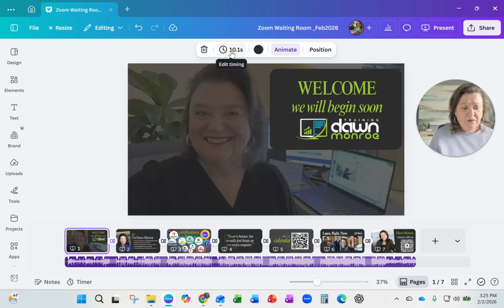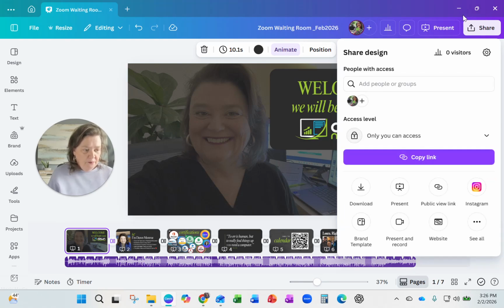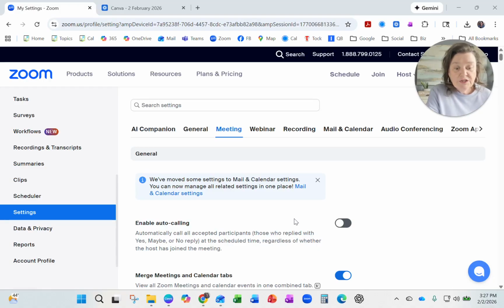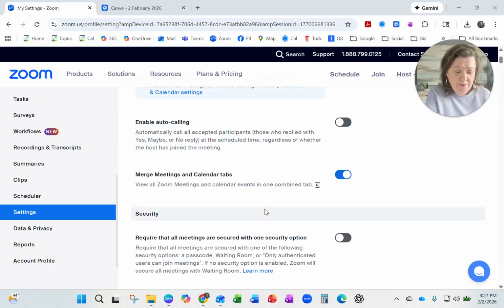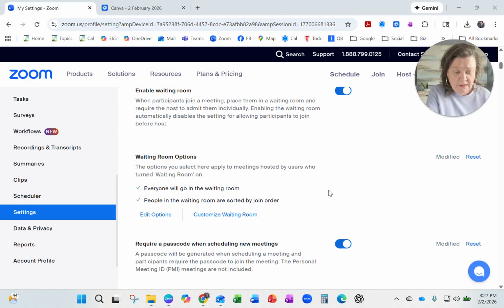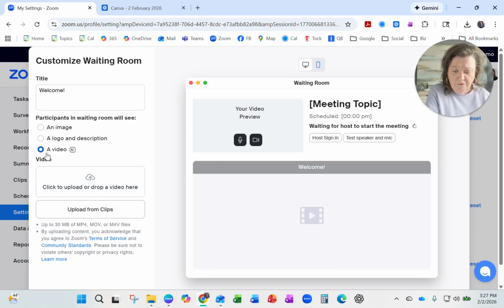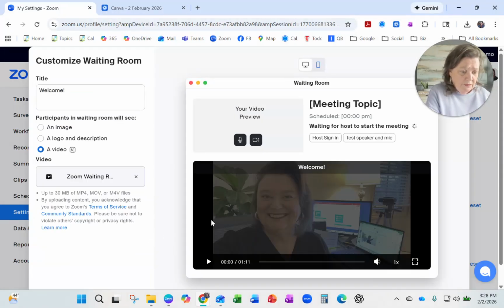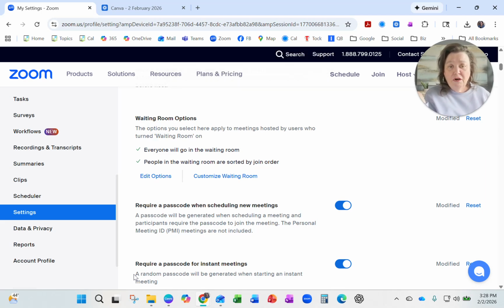Save Presentation as a Video | Add to Zoom Waiting Room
I've had a Zoom Waiting Room video on my Zoom account for several years now.  It's a nice little promotional piece that is simple to include in your Zoom account in the Settings.

Create your video by building a presentation in Canva or PowerPoint or Google Slides.  Add transitions, animations and even audio to give it some movement and personality.  Download or Export your final product as a Video file (i.e. MP4 Video).

In your Zoom account, navigate to the Settings and then into Meetings.  Enable your Waiting Room, if it is not already set up.  Then Customize the Waiting Room.  Add your video (or image or logo if you prefer).

Next time your attendees are logged into Zoom for a meeting, they will see your video while they wait for you to let them into the meeting!💥